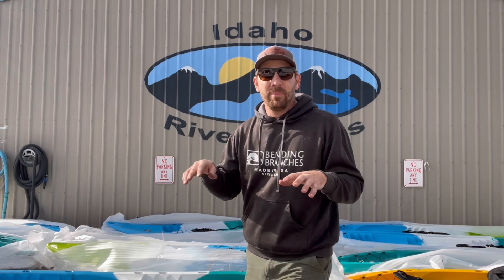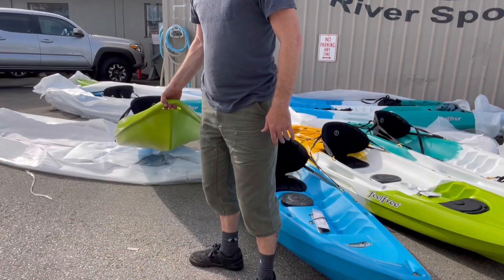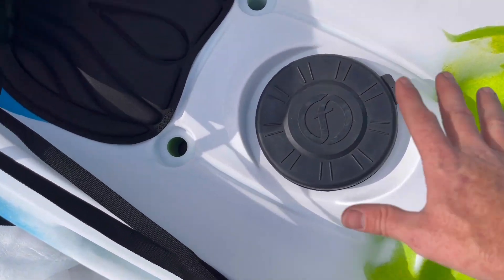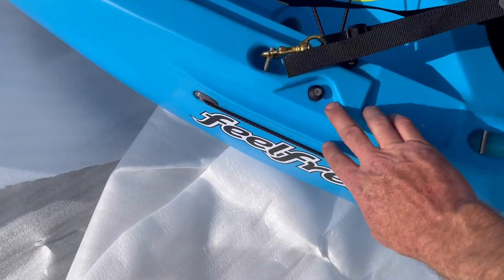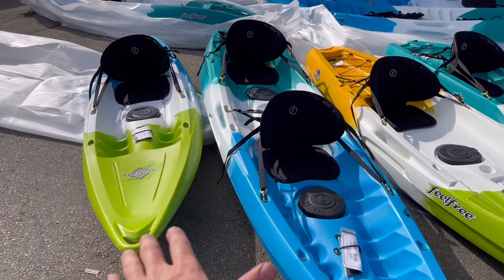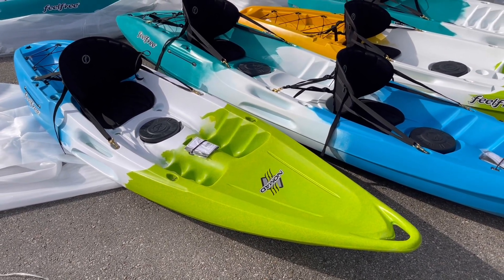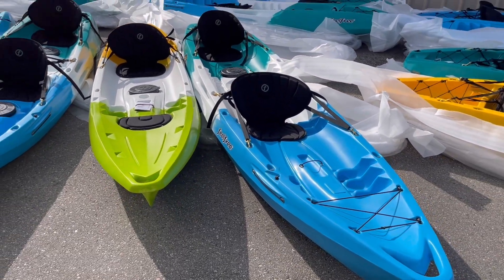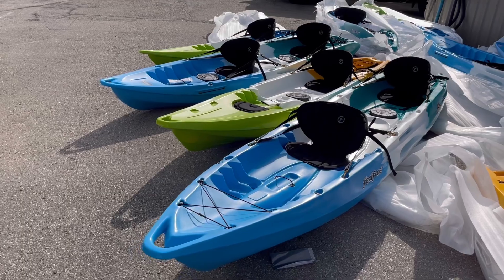Feelfree Kayaks: Recreational Sit On Tops Compared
Since I had all the Feelfree Recreational sit on top kayaks in one place I thought it would be a good idea to compare them and help you understand the differences. If you want to learn more check out Feelfree's Website.

Nomad: $604
LENGTH: 9' 6"
WIDTH: 29.25"
WEIGHT : 45 lbs
CAPACITY: 330 lbs

Juntos: $659
LENGTH: 11' 2"
WIDTH: 30.5"
WEIGHT : 60.6 lbs
CAPACITY: 397 lbs

Gemini: $769
LENGTH: 12' 6"
WIDTH: 32.5"
WEIGHT : 70.5 lbs
CAPACITY: 550 lbs

Corona: $879
LENGTH: 13' 1"
WIDTH: 31"
WEIGHT : 79.4 lbs
CAPACITY: 617 lbs